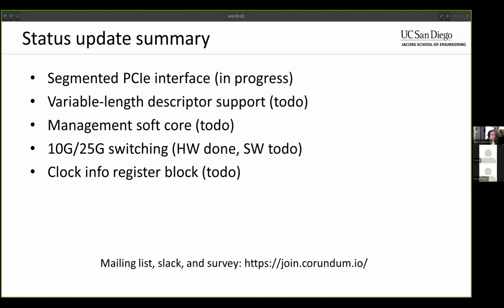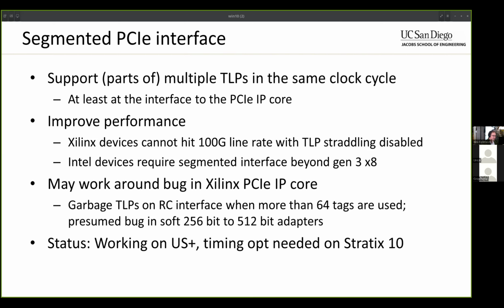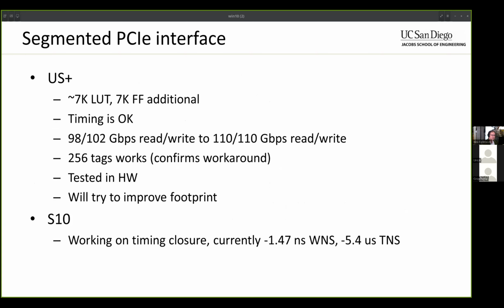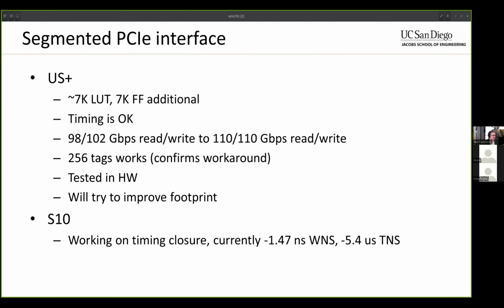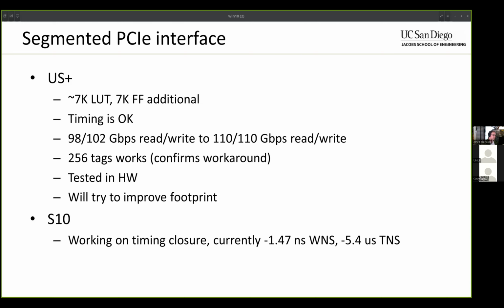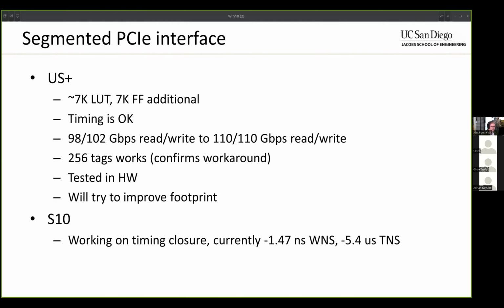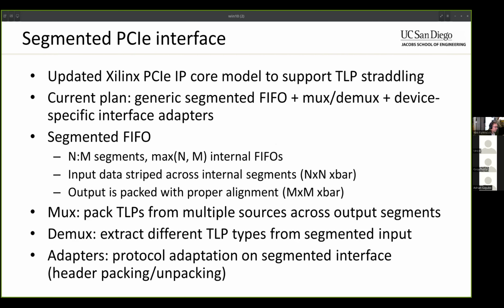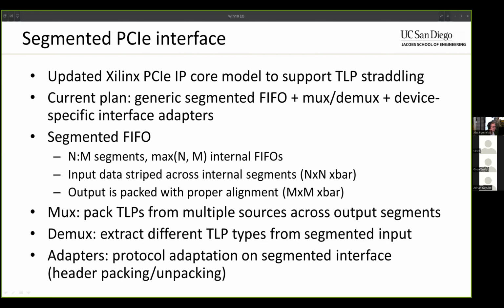Corundum Developer Meeting 20220620